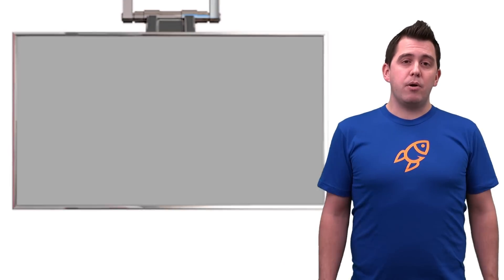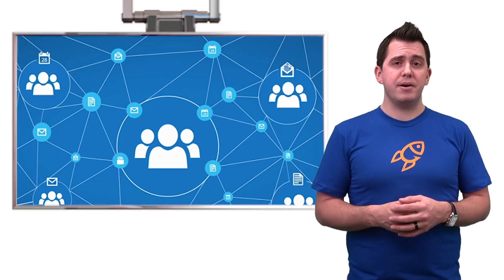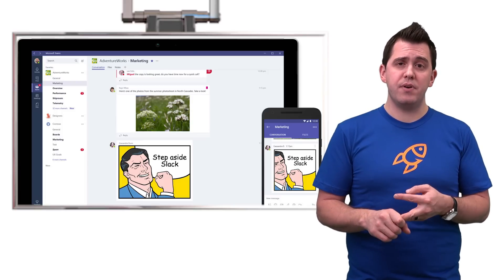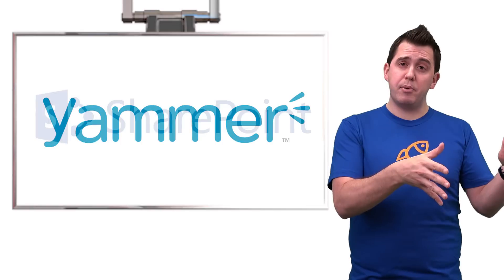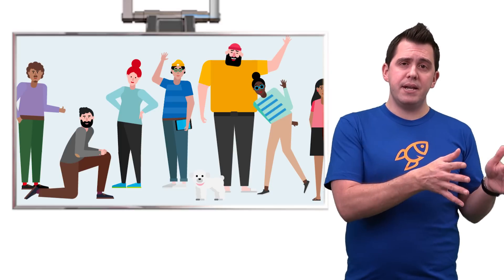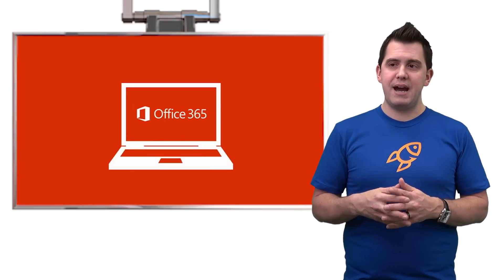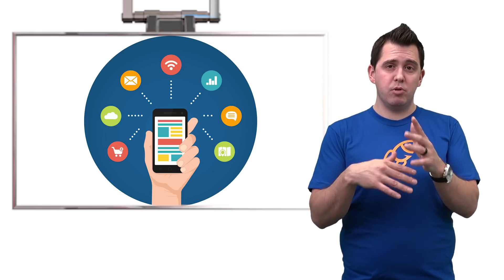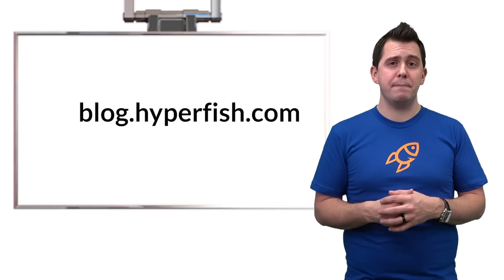Dive into Office 365: The future of Microsoft collaboration is Microsoft Teams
Dive into Office 365, hosted by VP of Product Technology Jeremy Thake (@jthake) focuses on insights and news on all things Office 365. In this first episode Jeremy discusses Microsoft Teams, currently in Technical Preview and how it will change team communication and collaboration.